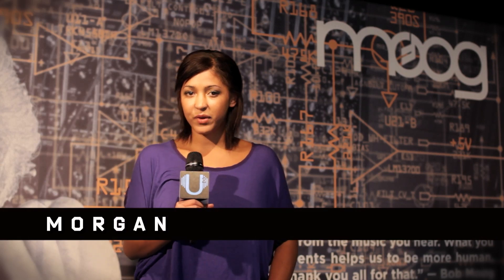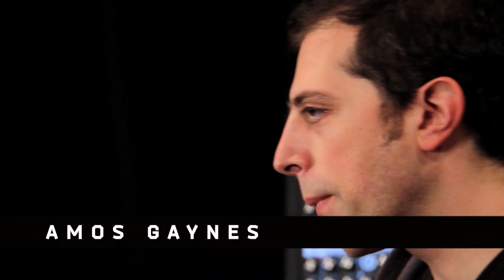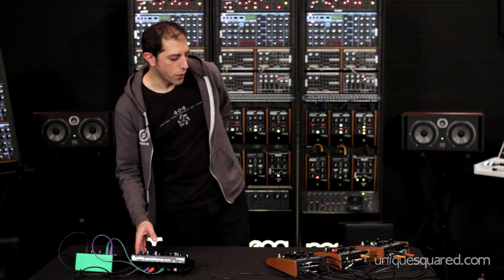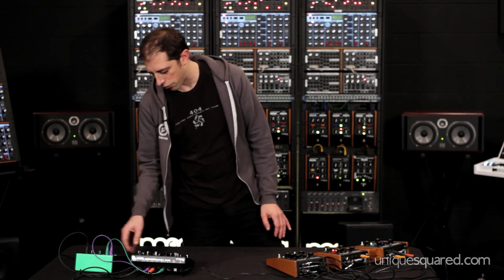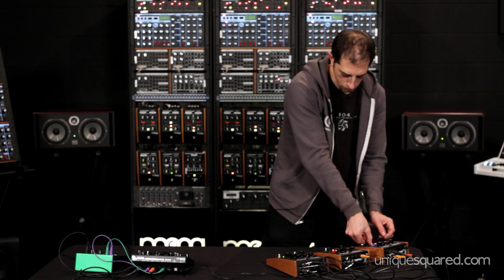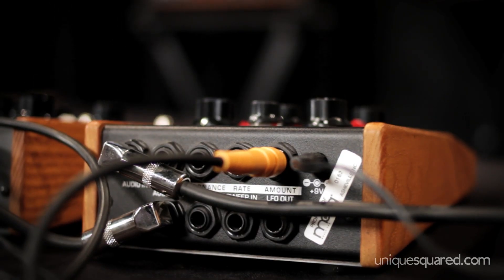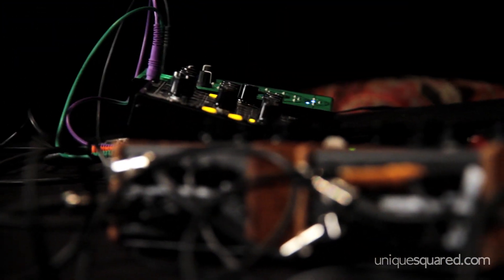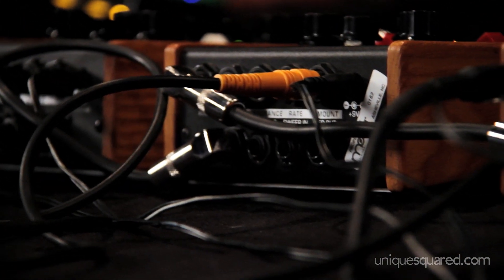Moog Moogerfooger Pedals: Using Control Voltage | UniqueSquared.com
Amos from Moog Music shows off how to take advantage of the control voltage I/O on the Moogerfooger pedals and Minitaur analog synthesizer.